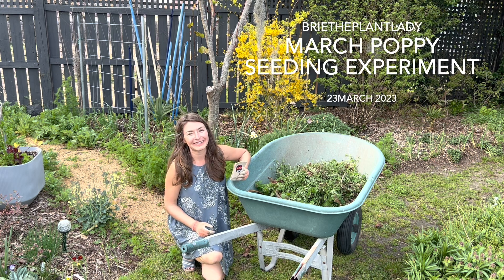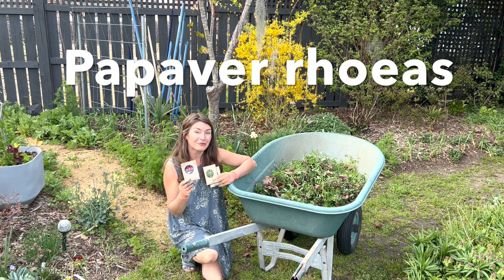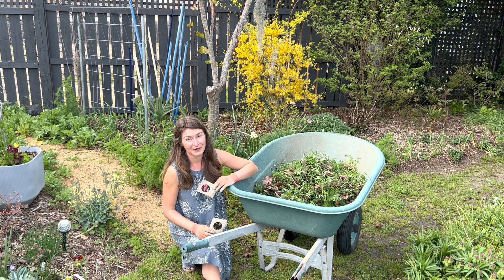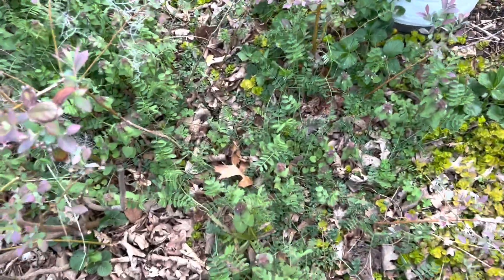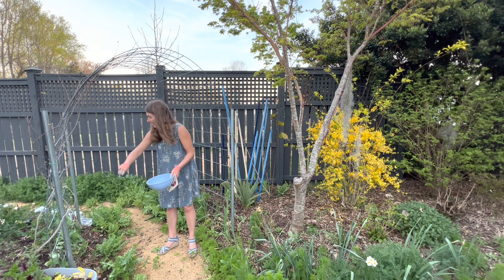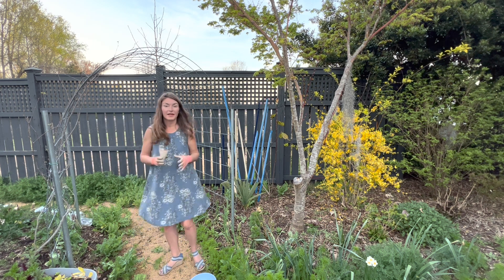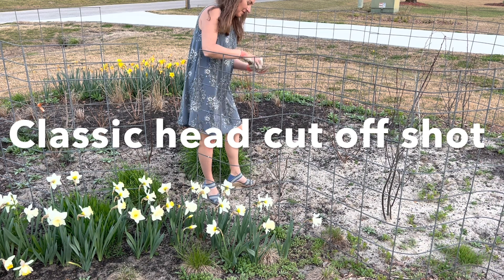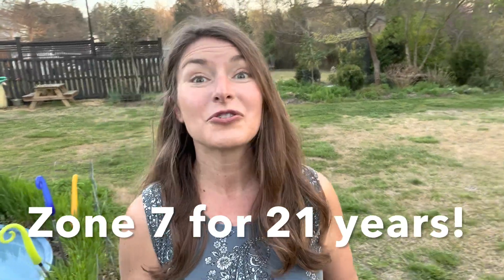March poppy seeding experiment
If you live in zones 4-5 now is a great time to think about sowing poppy seeds. Here in zone 7 North Carolina this march poppy seeding experiment will serve as a heat trial “learning experience” 😂👍💚🌱